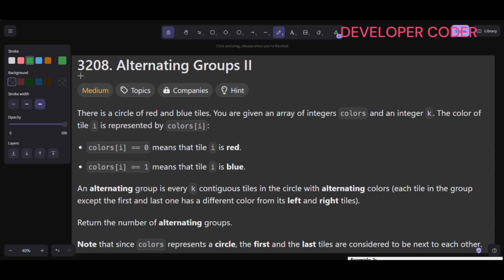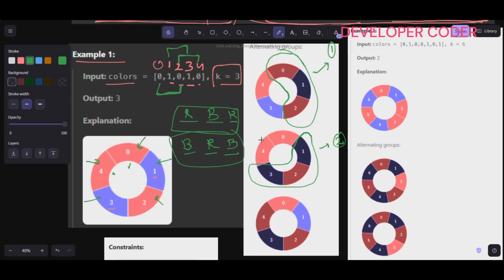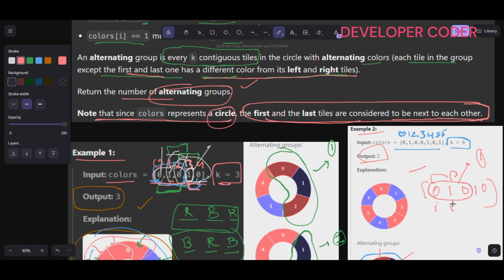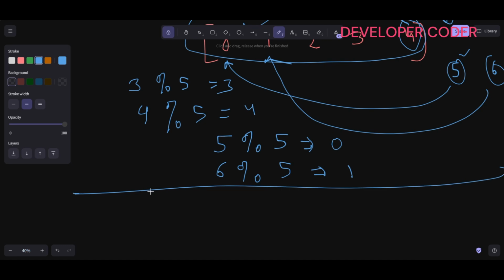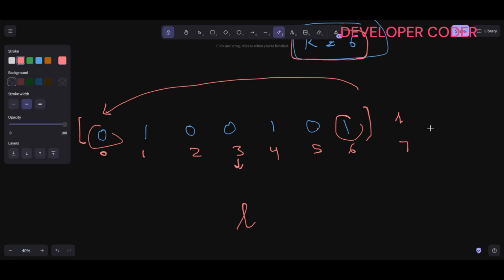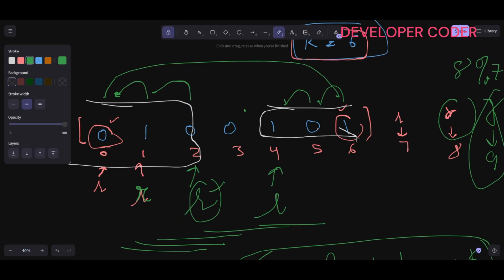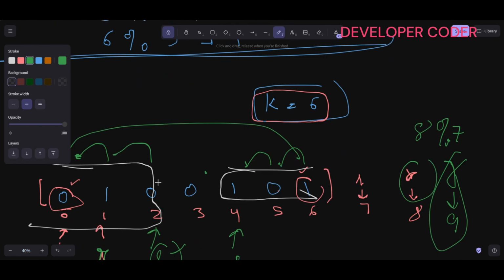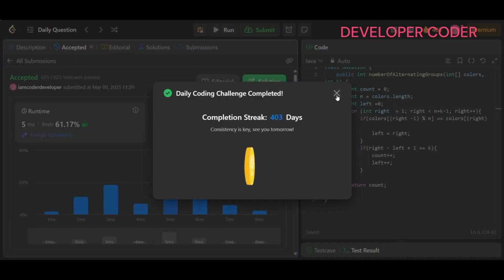Alternating Groups II | LeetCode 3208 | Sliding Window | Java Code | Developer Coder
Welcome to Developer Coder! In this video, we tackle the LeetCode 3208 - Alternating Groups II problem using the Sliding Window approach in Java. Mastering this problem will enhance your skills in handling subarrays, efficient window management, and pattern recognition. 📊💡

🔹 Topics Covered:
✔️ Sliding Window Approach
✔️ Java Implementation
✔️ Optimized Code Explanation
✔️ Time and Space Complexity Analysis
✔️ Real-World Applications

Alternating Groups II LeetCode
LeetCode Alternating Groups II
Alternating Groups II Sliding Window
Sliding Window LeetCode 3208
LeetCode Alternating Groups II Java
Sliding Window Java LeetCode
LeetCode 3208 sliding window approach
LeetCode Alternating Groups II explanation
Alternating Groups II LeetCode Java code
How to solve Alternating Groups II
Alternating Groups II LeetCode tutorial
Best solution for LeetCode 3208
Sliding Window example LeetCode
Sliding Window problems on LeetCode
Alternating Groups II coding interview question
LeetCode Alternating Groups II best approach
LeetCode 3208 walkthrough
Alternating Groups II explained
LeetCode hard problems Java
LeetCode hard problems sliding window
Sliding Window pattern Java
LeetCode sliding window example
Alternating Groups II interview question
Java solution for Alternating Groups II
Sliding Window technique explained
Alternating Groups II LeetCode code
LeetCode 3208 brute force vs optimized
LeetCode 3208 performance analysis
Alternating Groups II problem-solving approach
LeetCode 3208 Java optimization
Sliding Window implementation LeetCode
Sliding Window problems Java
How to implement Sliding Window in Java
LeetCode Alternating Groups II coding challenge
Sliding Window tutorial Java
Java best practices for Sliding Window
Alternating Groups II real-world applications
Alternating Groups II dry run explanation
LeetCode Alternating Groups II detailed solution
LeetCode 3208 competitive programming
Sliding Window edge cases
LeetCode 3208 debugging tips
Alternating Groups II coding exercise
Sliding Window efficiency comparison
Alternating Groups II Java best solution
Alternating Groups II for beginners
Alternating Groups II expert approach
LeetCode 3208 frequently asked questions
Sliding Window problem-solving strategies
LeetCode Alternating Groups II space complexity
LeetCode Alternating Groups II time complexity
Alternating Groups II Java step-by-step
LeetCode 3208 runtime analysis
Java interview questions on Sliding Window
Alternating Groups II recursion vs iteration
Sliding Window vs Two Pointers
Sliding Window advanced concepts
Alternating Groups II coding practice
LeetCode 3208 company-specific questions
Alternating Groups II multiple solutions
Sliding Window vs Brute Force
LeetCode 3208 solved using Java
Alternating Groups II without extra space
LeetCode Alternating Groups II space optimization
LeetCode Alternating Groups II for FAANG
Alternating Groups II dry run step-by-step
Sliding Window breakdown for beginners
Alternating Groups II roadmap to mastery
LeetCode 3208 most efficient solution
Alternating Groups II performance testing
Sliding Window quick reference guide
Alternating Groups II problem statement discussion
Sliding Window explained for Java developers
Sliding Window practical examples
Alternating Groups II Java performance tuning
Alternating Groups II memory optimization
LeetCode 3208 in-depth explanation
Alternating Groups II solution comparison
Alternating Groups II in coding interviews
LeetCode 3208 common mistakes
Alternating Groups II time complexity breakdown
Sliding Window Java interview problems
Alternating Groups II real-world scenario
Sliding Window Java optimization techniques
Alternating Groups II roadmap for problem-solving
LeetCode 3208 debugging strategies